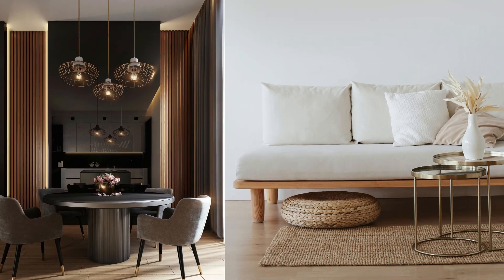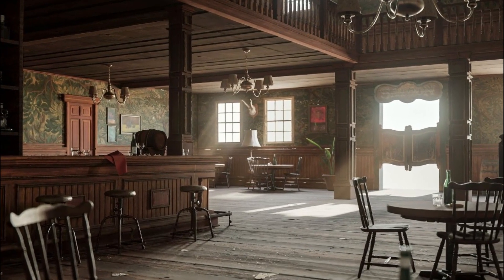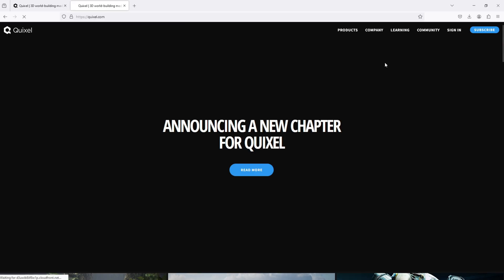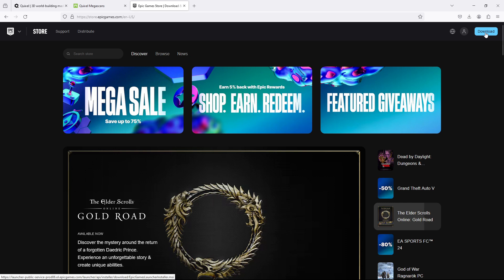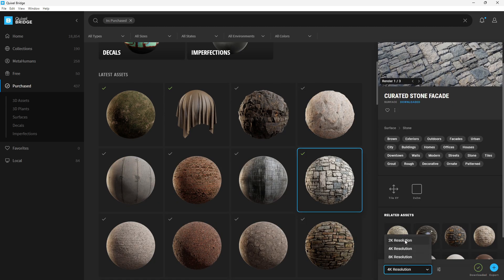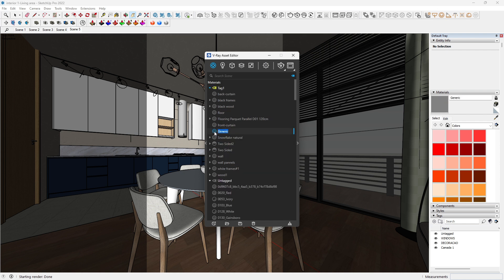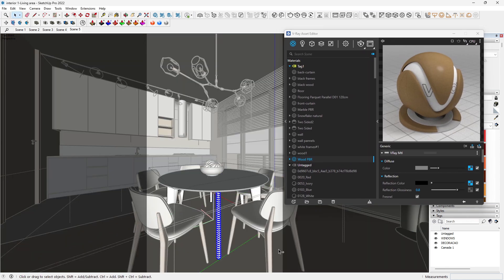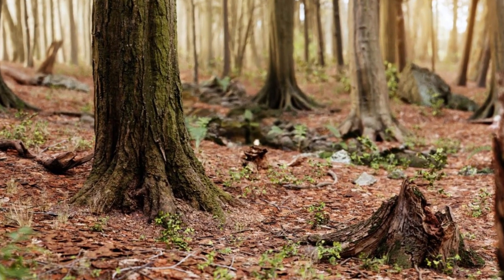GET HIGH QUALITY PBR TEXTURES FOR FREE | Enhance Realism in your 3D Renderings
This video will show you how to get access to thousands of PBR textures FOR FREE! And how to use them to enhance realistic 3D Renders with V-ray for SketchUp or any other 3D software. If you are an architect, interior designer or a lover of good 3D design, this is for you!